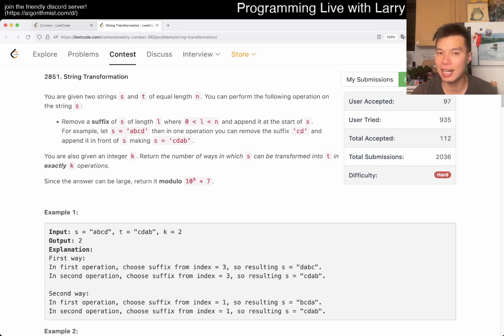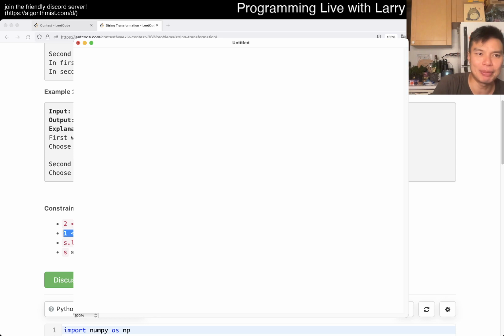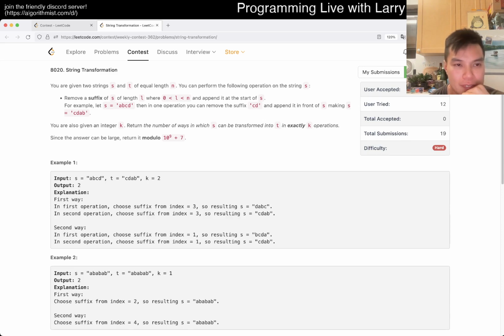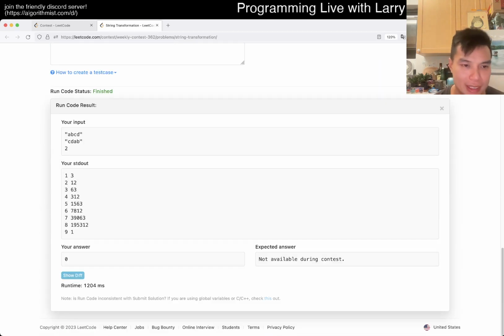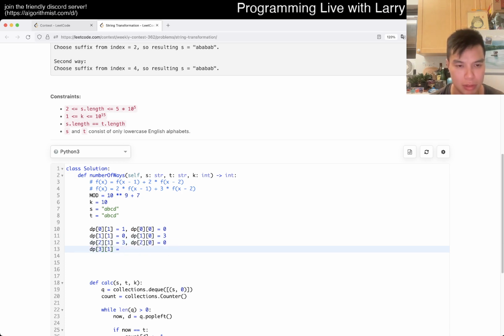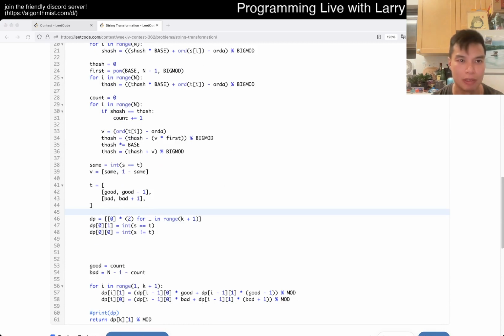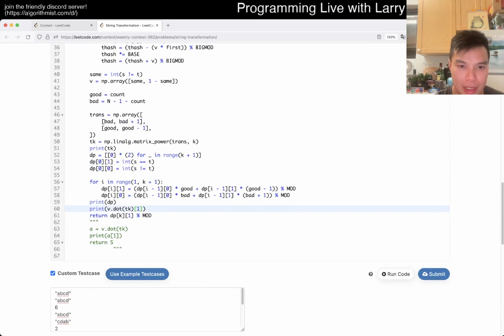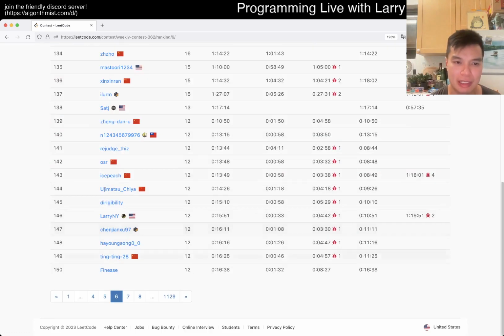2851. String Transformation (Leetcode Hard)